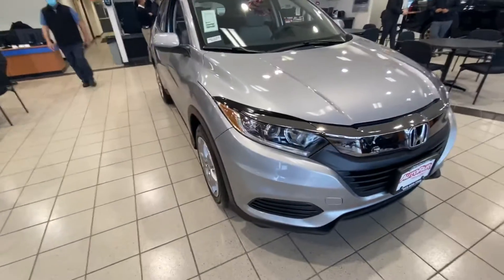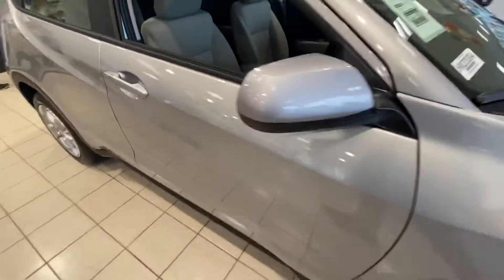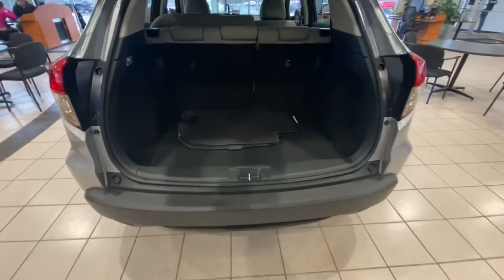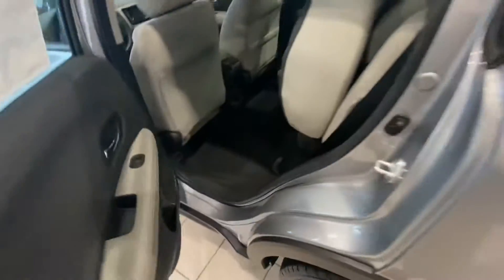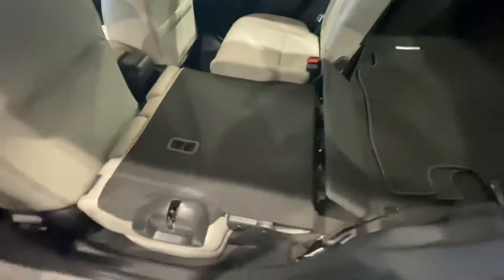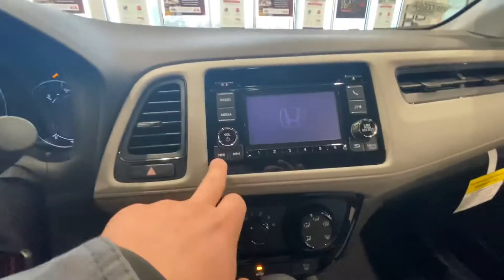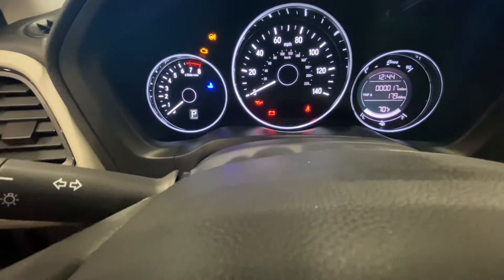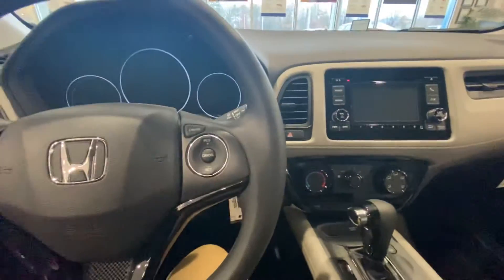Joe, your 2022 HRV